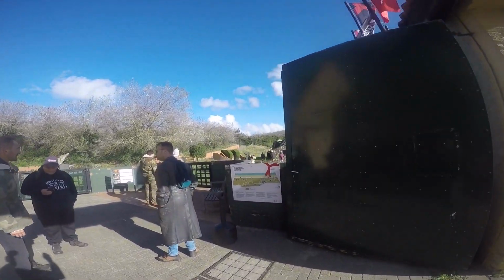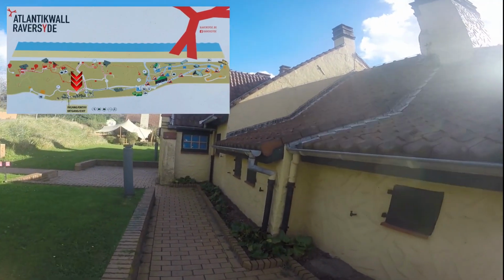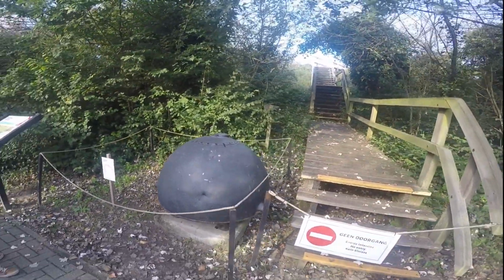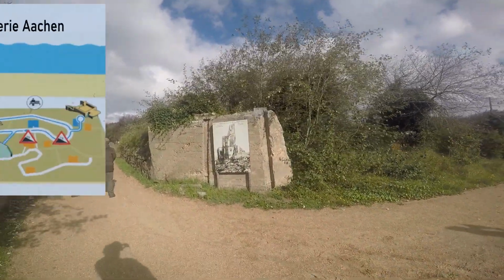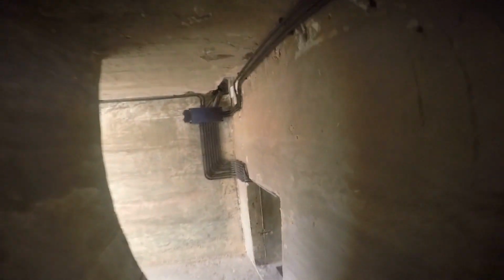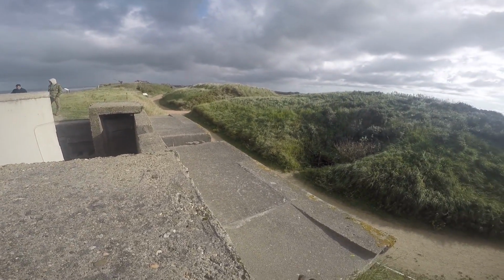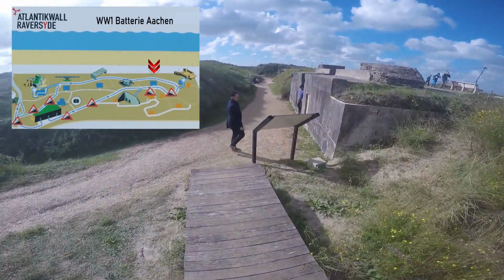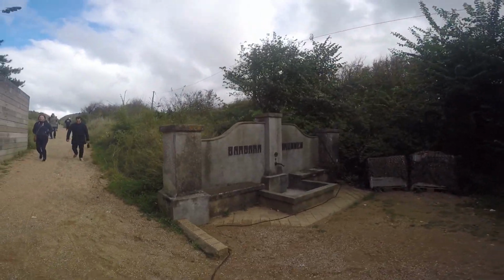Atlantikwall Open-air Museum Raversyde Guiding Tour Part 1: WW1 Battery Aachen & Pr. Karel memorial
This is my third 'museum visit' tour guide video.
I've visited the Open-air Museum Raversyde and in this part I'll guide you through the Prince Karel Memorial and the German First World War coastal Battery Aachen !
And in WW2 it was also reused in Hitler's AtlantikWall.

I'm not a tour guide, but I (try to) discuss some of the items, displays and diorama's of the museum.

I hope you also will enjoy this video.

Timestamps:
00:25 Intro en info of the museum Raversyde
02:00 Bofors 40mm Automatic Anti-aircraft autocannon
02:35 QF 3 pounder Hotchkiss 47mm Naval gun
02:50 G7a T1 Kriegsmarine steam-powered torpedo
03:14 The Prince Karel Momorial : info and tour in his fisherman's house
04:48 German Flak 38 - 'Flugzeugabwehrkanone 38'
05:15 WW2 German HQ building
05:45 3 inch 20 cwt HA Mark IV anti-aircraft gun
06:05 800 kg German Naval magnetic ground mine
06:16 2 Suppy / small ammo WW2 bunkers
07:37 The green Checkered House - WW1 light keeper's house
08:06 WW1 Exhibition Inside the green Checkered House
09:00 Start of the WW1 Battery Aachen tour
09:35 Info about the WW1 coastal Battery Aachen
10:15 A 6 meter long German rangefinder
10:37 The Western observation bunker
11:53 The Observation room
12:17 The Calculation room
12:31 Display of items of the measuring bunker
13:25 The wooden chalet of King Leopold II
13:55 Closer look of one of the four Artillery positions
15:23 The Eastern observation bunker
17:00 The Observation room
18:04 Inside of one of the four Artillery positions
18:53 Fortified bomb-proof shelter
19:50 Replica Wooden Barrack
20:03 The 'Barbara Brunnen' well
20:13 Inside the wooden Barrack
20:36 Sneak Peak Part 2 !